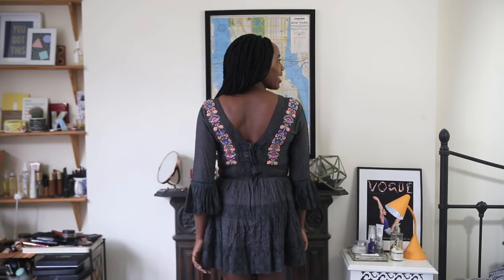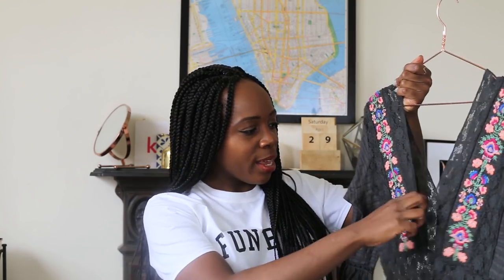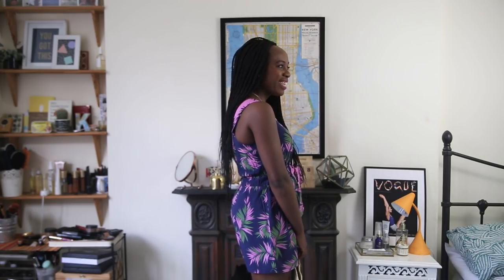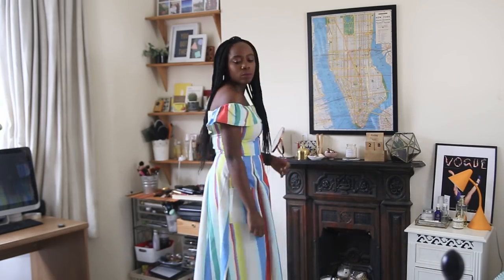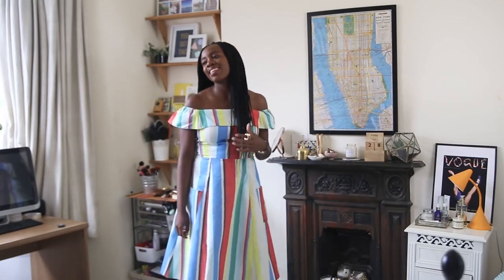A SS17 Haul With A Twist! ASOS, Warehouse, Free People | Kristabel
So apparently I stalk clothes!  I thought I'd share a few of the fun pieces I've bought recently and my strategy for shopping.  As always links are below and I'll be styling them up on my Instagram and blog very soon!

I'm wearing one of Lauren's amazing tees, check her out!